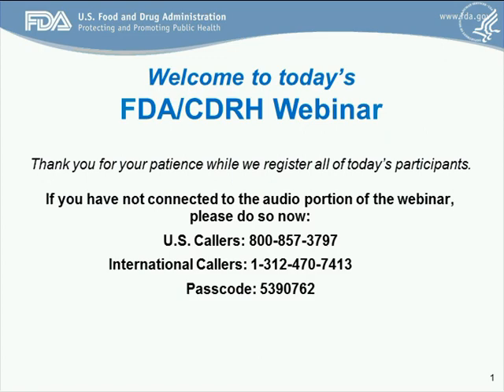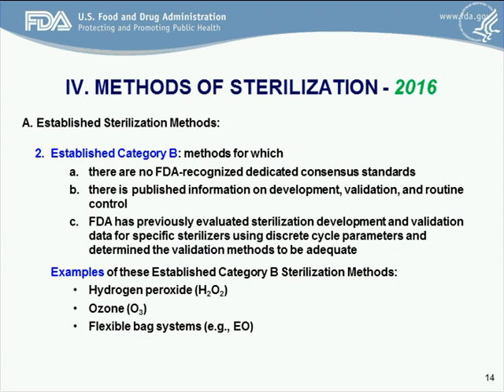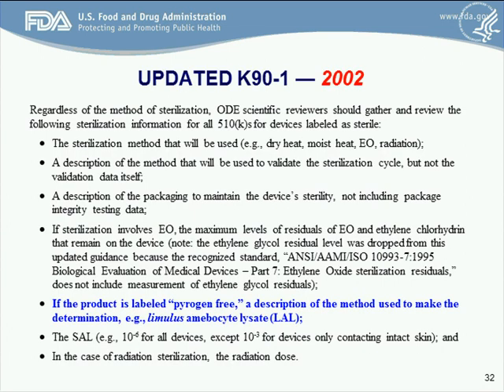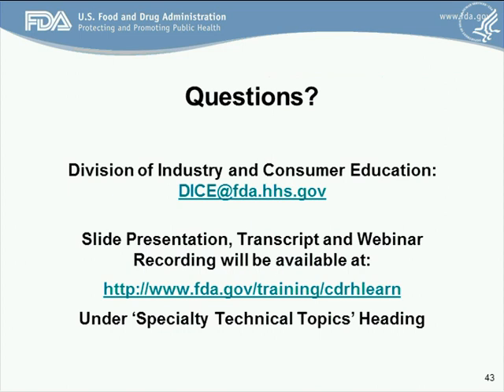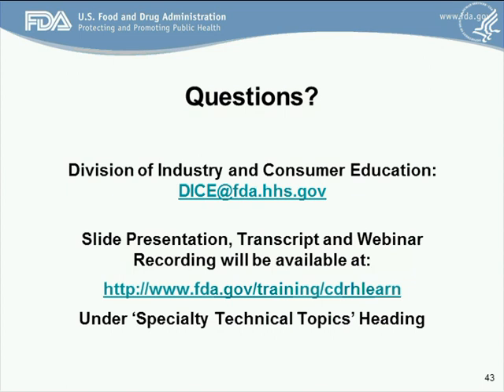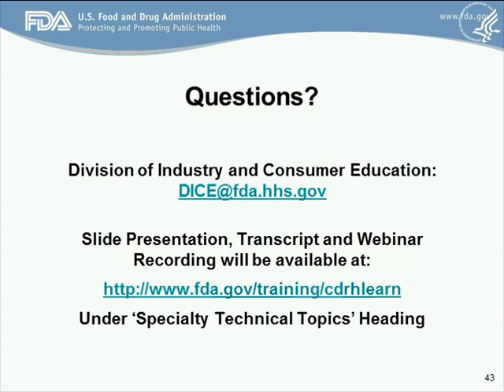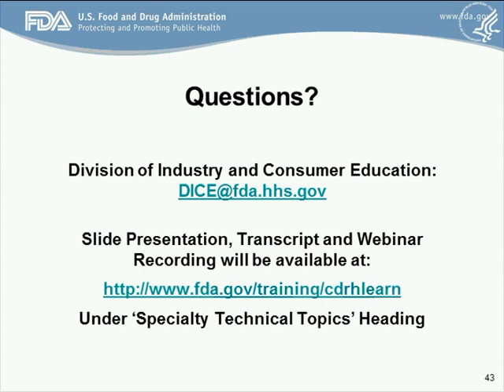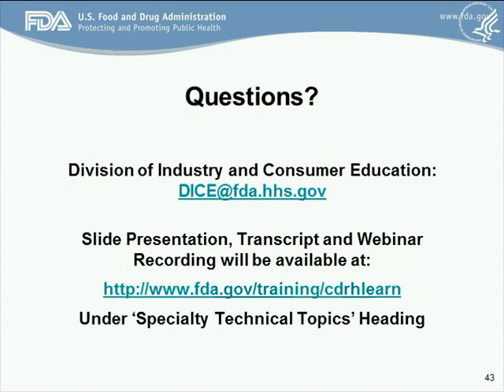Webinar: Sterility Information in Premarket Notification (510k) Submissions for Medical Device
Summary: The focus of today’s Webinar is to review the document and help manufacturers and other stakeholders understand the information provided in this final guidance. Your presenter is Steven Turtil, a biologist from the Office of Device Evaluation. This guidance seeks to ensure that manufacturers incorporate adequate sterilization methods for 510(k) devices labeled as sterile and provide appropriate documentation and information to the FDA for premarket review for established and novel sterilization processes.